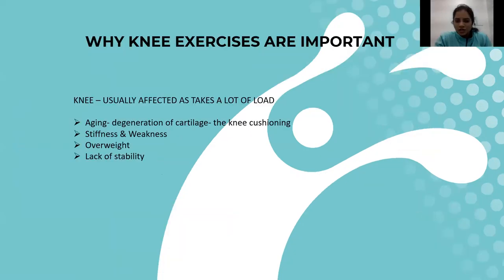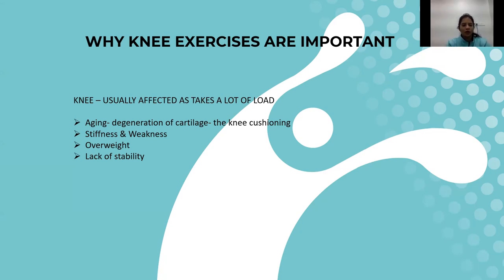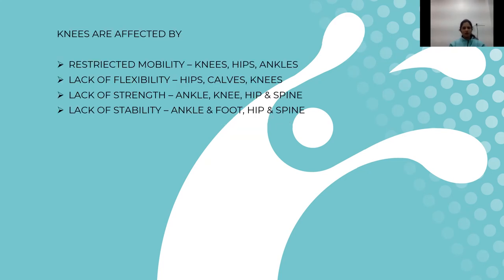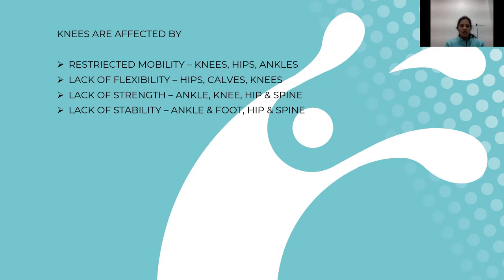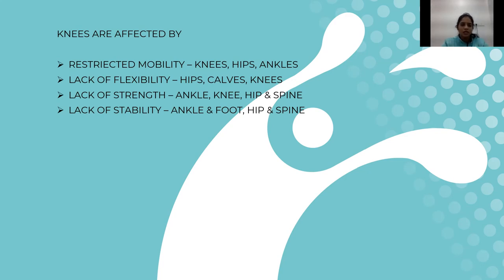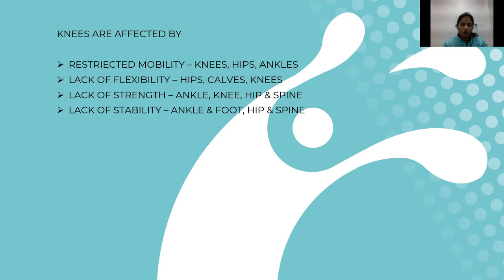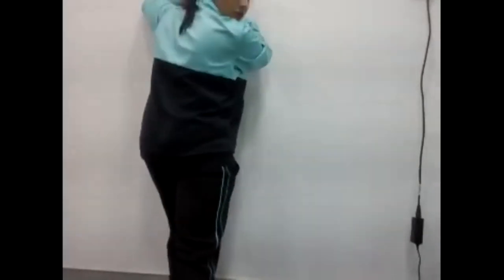Make your Knees bulletproof | Dr Harsha Gadre (PT) | Aquacentric | Basic Flexibility training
About Dr Harsha Gadre (PT)

I am Dr Harsha Gadre (PT), I am an orthopaedic & Sports physiotherapist, I have done my masters in musculoskeletal sciences and have done specialised courses in sports rehabilitation from Australian Physiotherapy Association & Sports Association India.

I am a keen learner and a believer in accurate diagnosis & research based rehabilitation. I specially enjoy treating musculoskeletal injuries, sports injuries and geriatric population.

About Seniors Today:

Senior citizens make up an increasing percentage of the population. One in every 10 Indians is a senior citizen, and this percentage is increasing, bringing its own challenges. Seniors can often feel lonely or confused because of health problems, or being separated from family.Seniors Today will be a leading provider of trustworthy health information, empowering readers with practical strategies to improve their physical, mental and emotional well-being.

Our content is written in friendly, jargon-free language that provides real-life contexts around complex information, helping readers take important decisions about their health and also making new friends. We hope to find a new way of thinking about seniors. We know people can be creative and vital, no matter what their age. Comprising first-class editorial, beautiful photography and award-winning design, our pages are filled with distinctive content that is intelligent, timely and pertinent.Each edition of Seniors Today will contain feature-length articles and columns on topics such as travel, entertainment, shopping, dining, health and wellness, and much more.

We will continue to expand, providing our readers with information that matters to them. In the coming months, we will have a lot more content, and information you could use.

Help Us Grow Seniors Today -

At Seniors Today, ever since we started in July 2019, we’ve set our own agenda and provided trustworthy journalism that is free from commercial and political influence.

So: Help Us Grow Seniors Today. Make a contribution of any amount that you think fit. It would help us to reach out to more and more senior citizens.